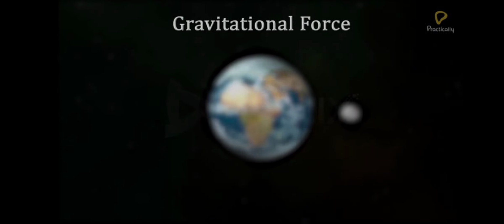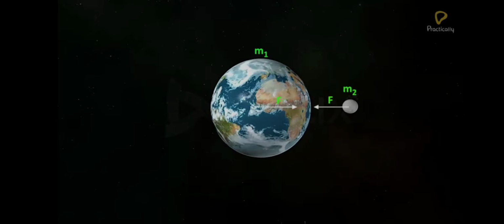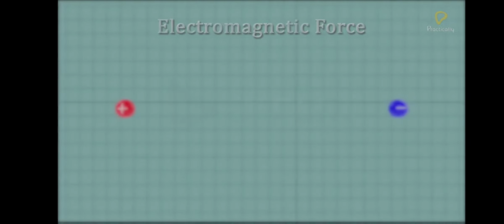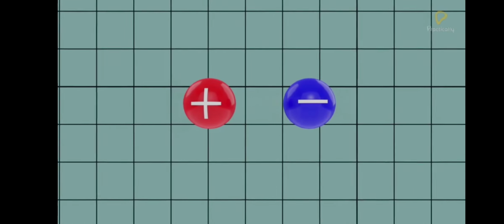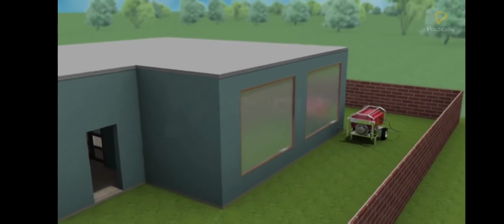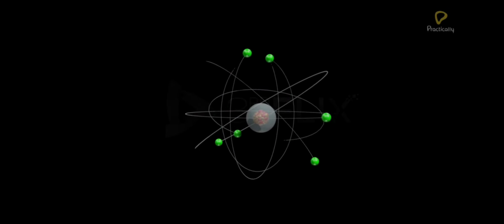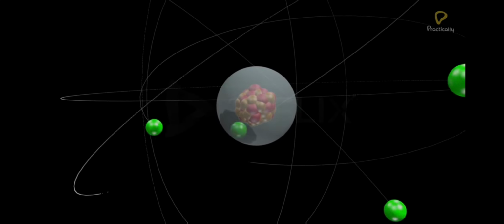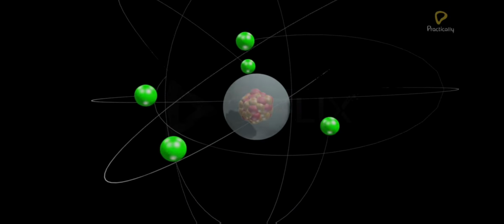Newton law of motion(introduction of force) // lecture 1 for neet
for neet physics
newton law of motion
sone introduction of forec